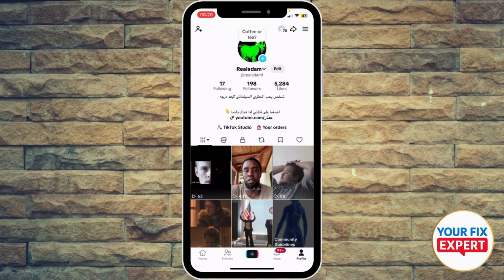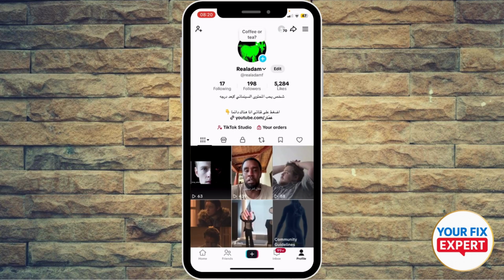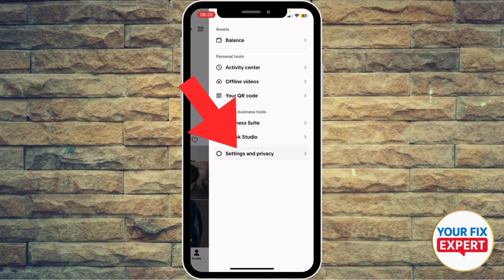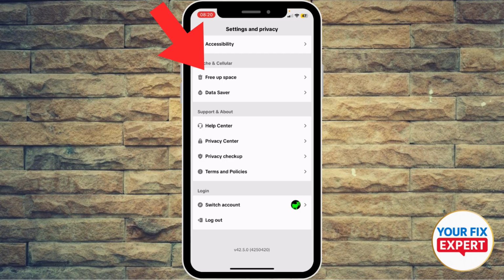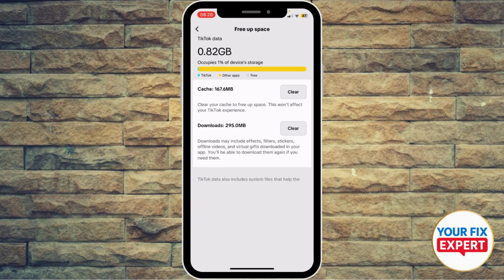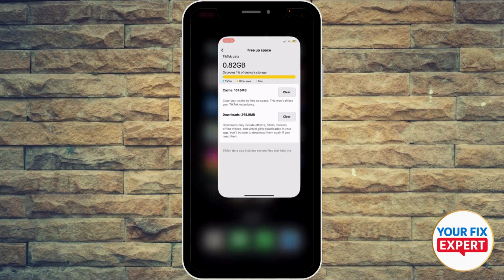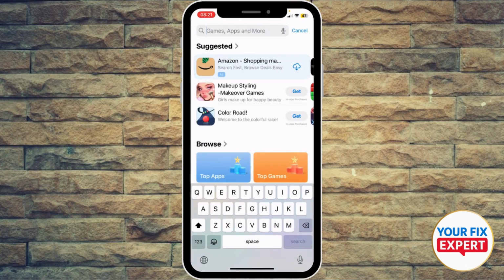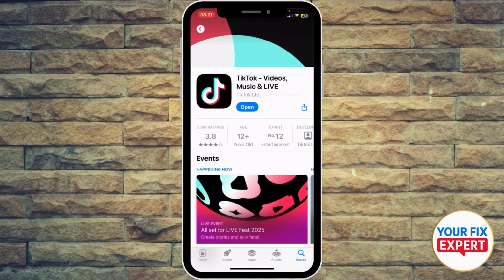How To Fix TikTok Followers Not Showing Problem - New Method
How To Fix TikTok Followers Not Showing Problem. If your TikTok followers are not showing, this video will guide you through easy steps to fix the problem. I’ll show you how to restore TikTok followers, troubleshoot the TikTok follower glitch, and resolve common TikTok account follower issues. These simple tips help fix TikTok follower bugs and make sure your followers display correctly. Follow this TikTok follower guide to get your follower list working properly again. Your Fix Expert.